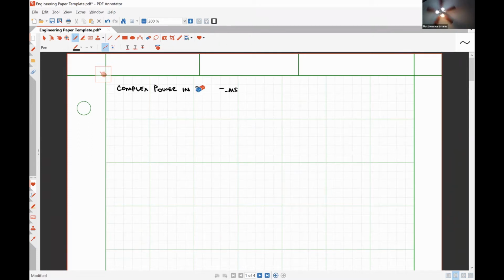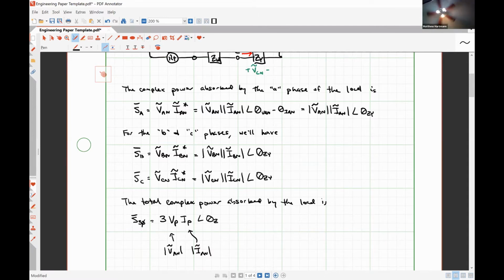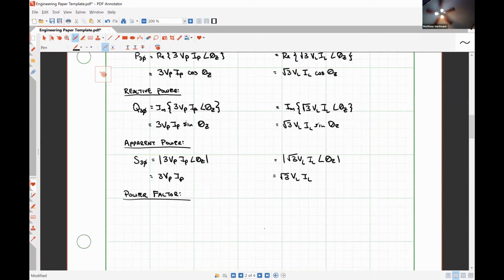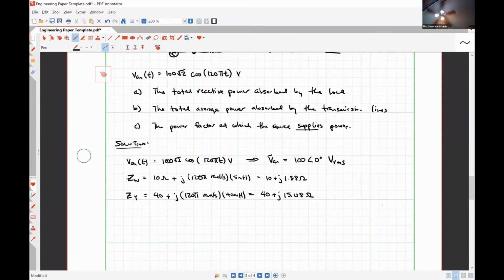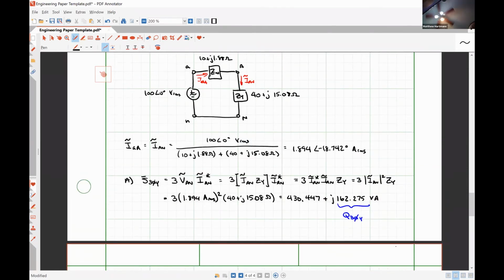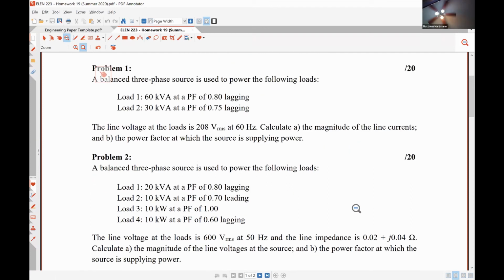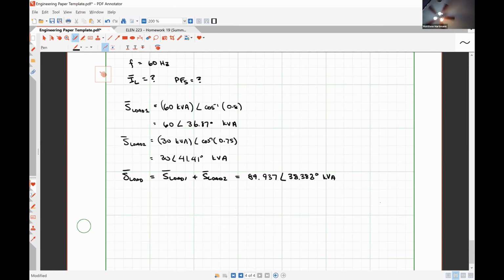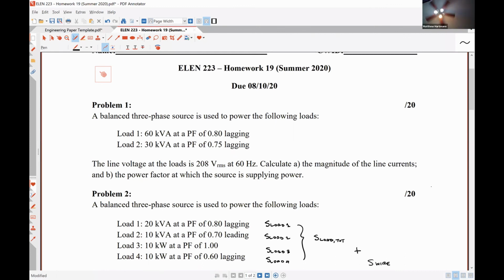ELEN 223 - Class Meeting #26 - 08/03/2020